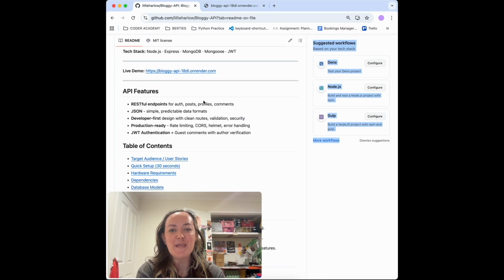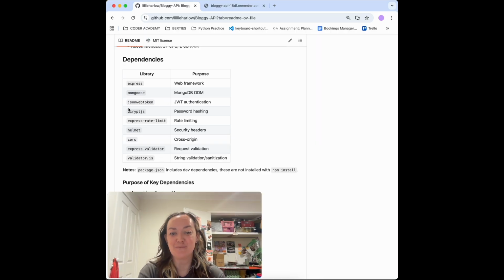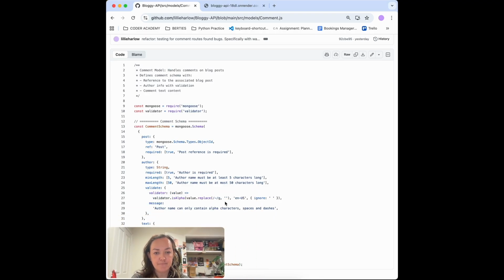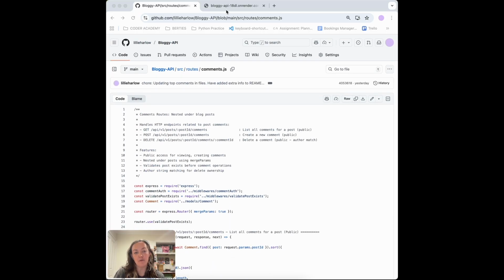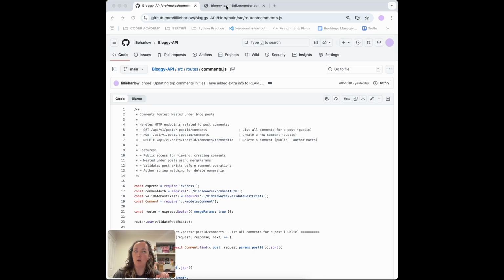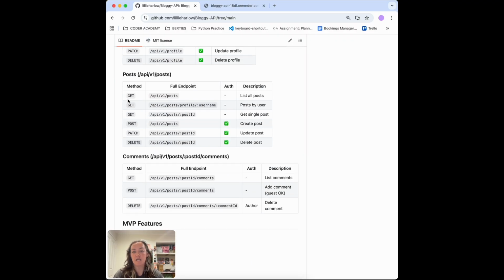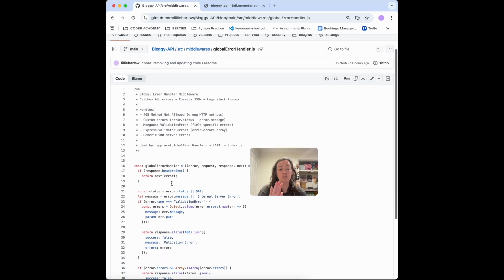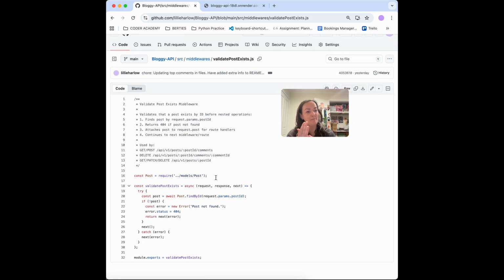Bloggy-API Hackathon Presentation